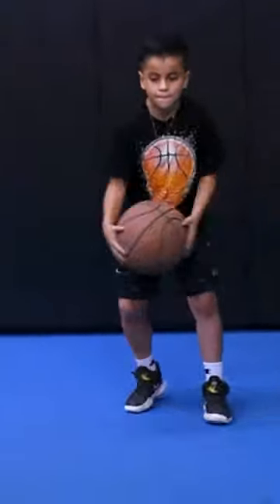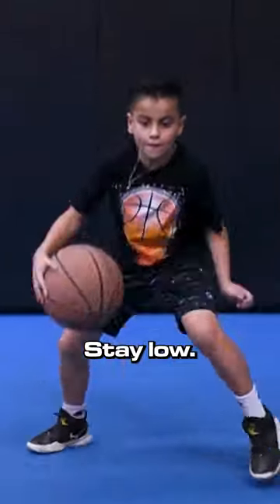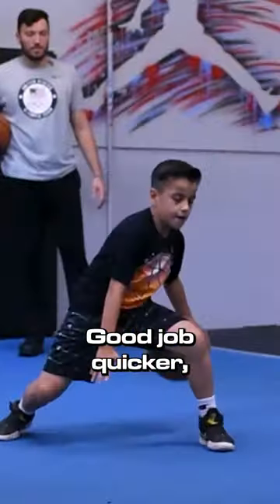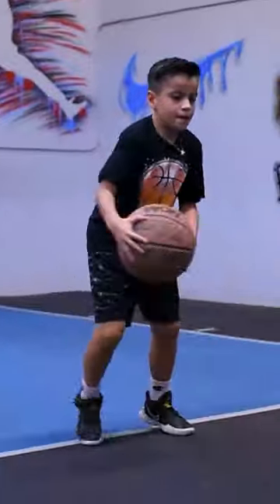Master This Drill to INCREASE YOUR HANDLES FAST! 🤯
Coach Taylor Statham is joining us today to walk us through one of his favorite dribbling drills!

If you want to become better at ball handling in basketball, and want to master the art of dribbling the basketball through your legs, this is the perfect video for you!

Get a FREE Scoring Workout & Add NEW Moves to Your Bag Before The Next Game You Play 👇